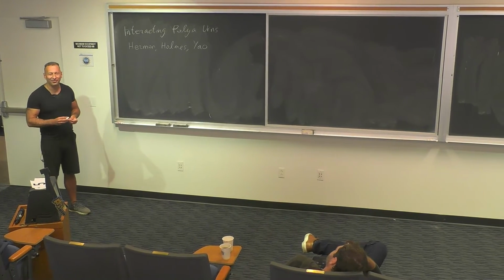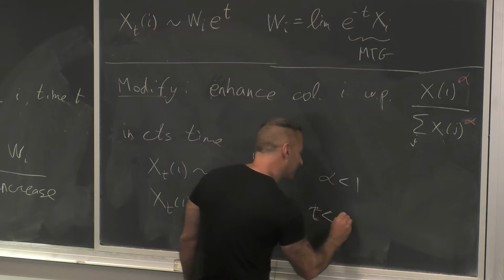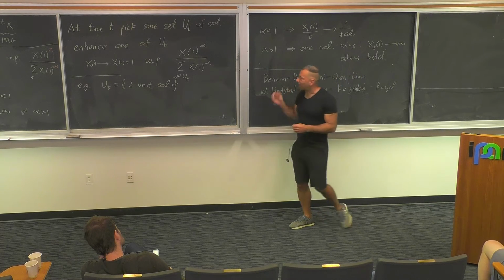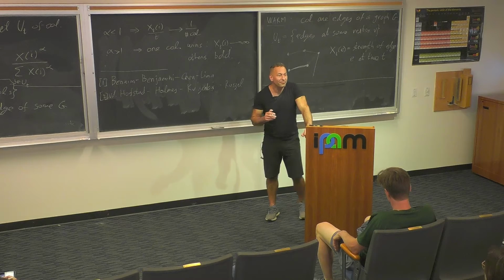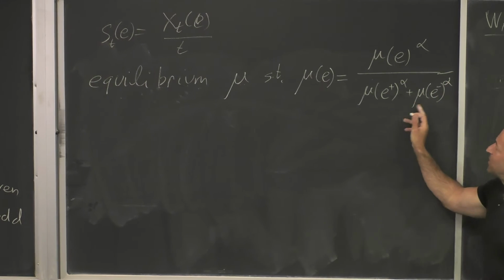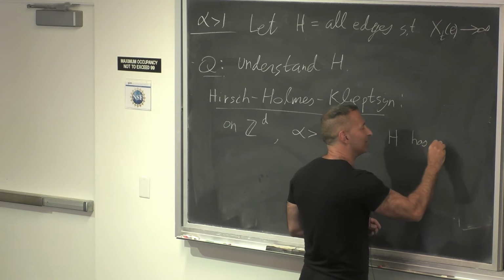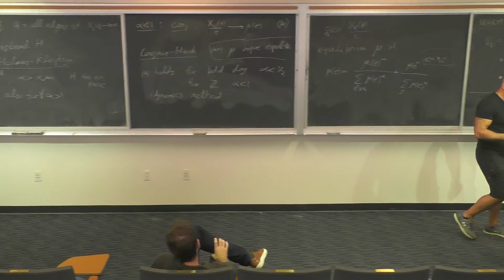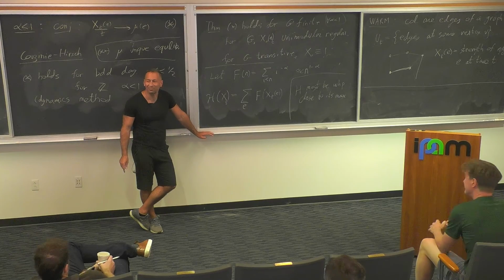Omer Angel - Interacting Polya urns - IPAM at UCLA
Recorded 09 May 2024. Omer Angel of the University of British Columbia presents "Interacting Polya urns" at IPAM's Statistical Mechanics Beyond 2D Workshop.
Abstract: I will discuss various models of interacting Polya urns associated with vertices or edges of a graph. We study the asymptotic behaviour of the urns: unbounded growth of the colours and convergence to equilibrium. Based on joint works with Hermon, Holmes, and Yao.